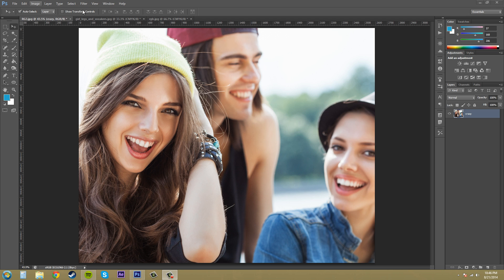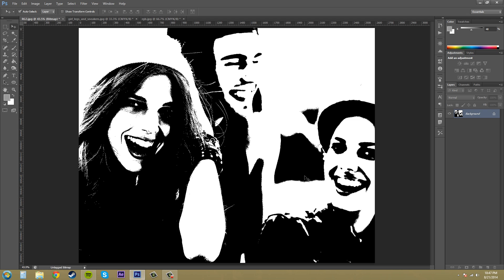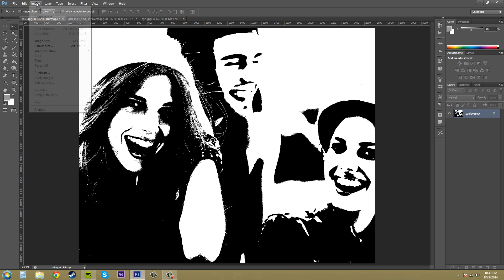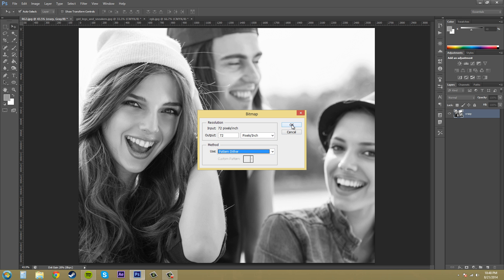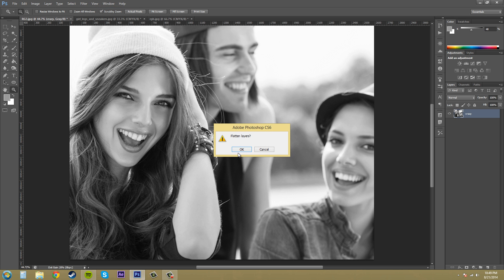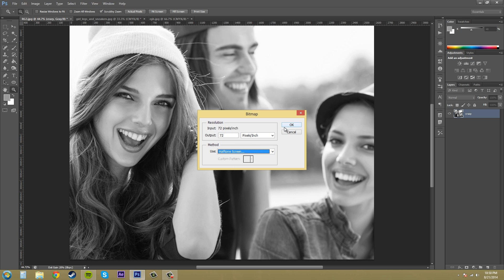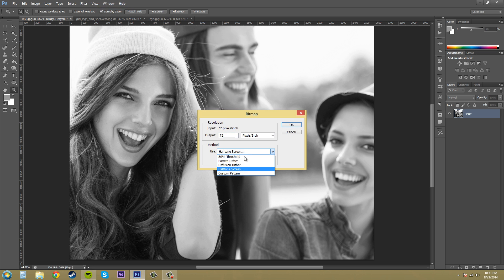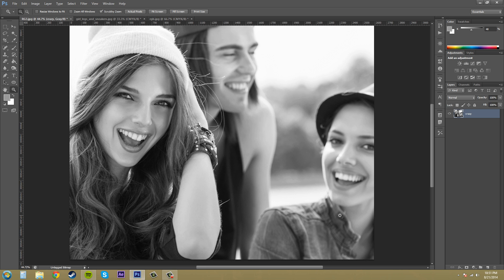Photoshop CS6 Tutorial - 92 - Bitmap Color Mode